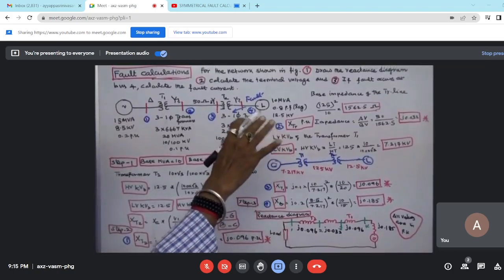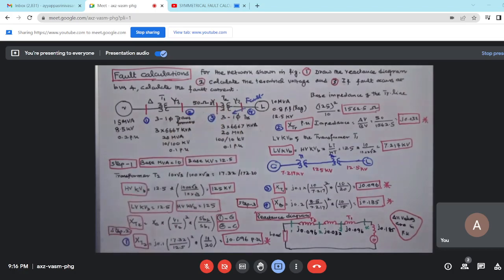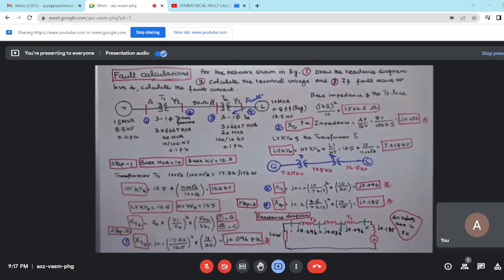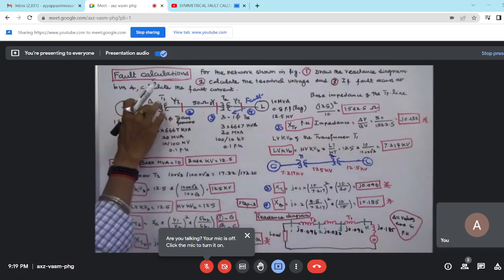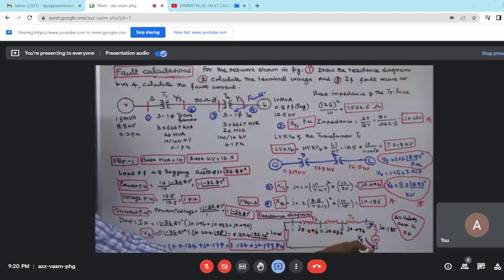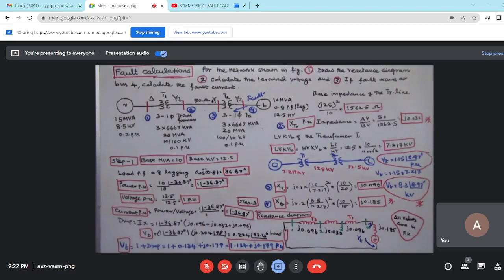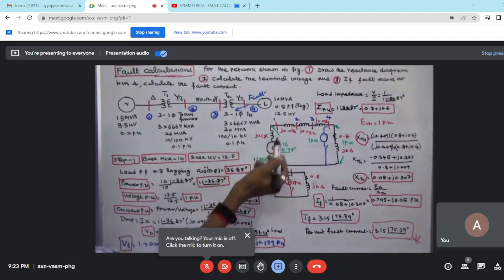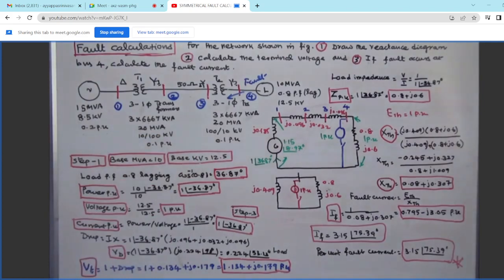3 SYMMETRICAL FAULT BY THEVENIN'S THEOREM PROBLEM